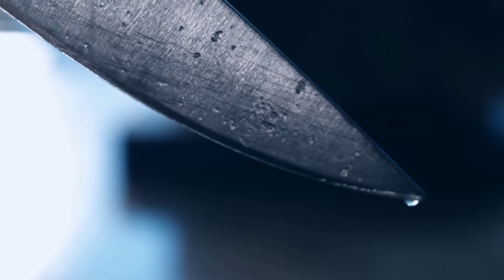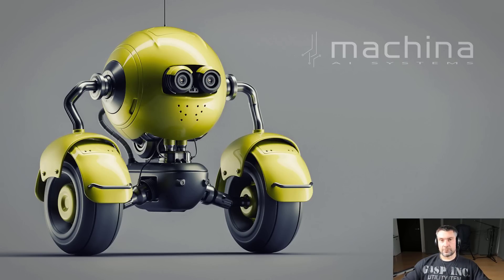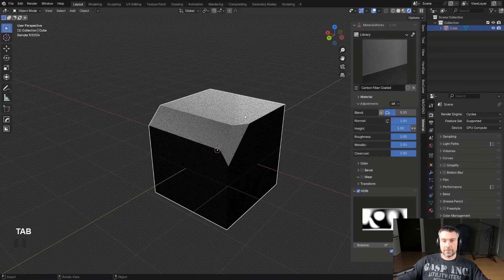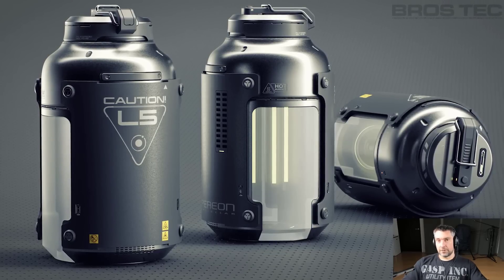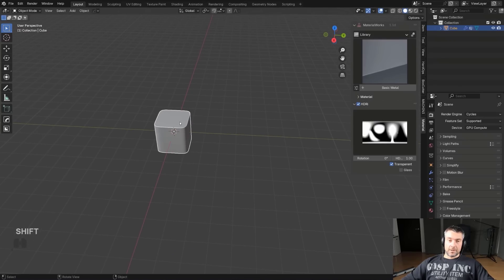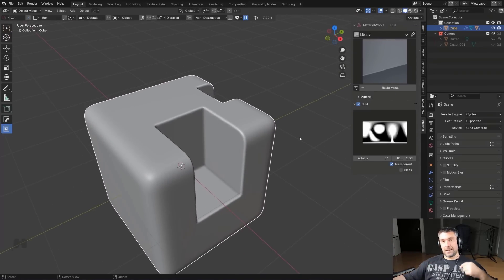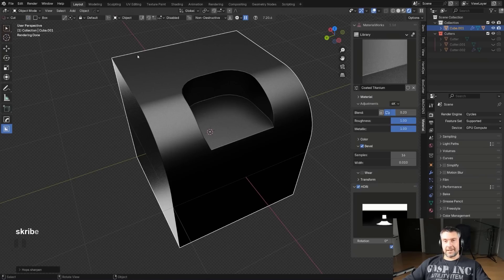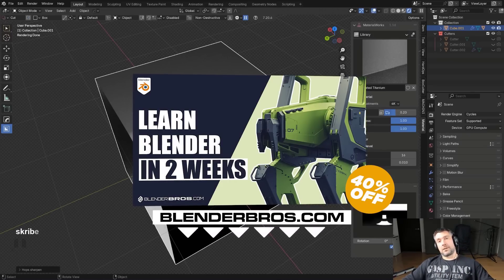Bevels: The Ultimate 3D Modeling Guide